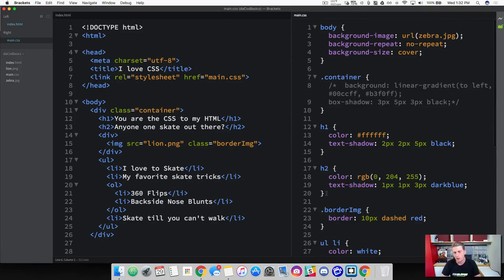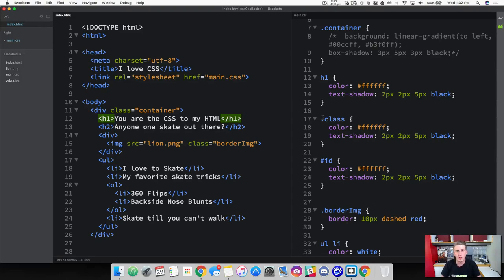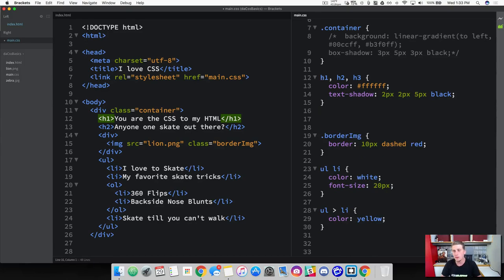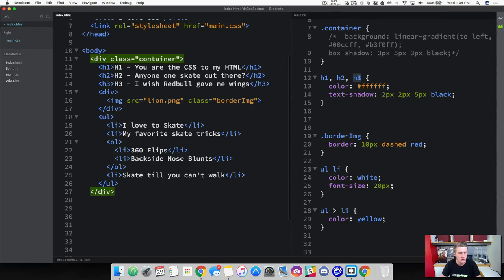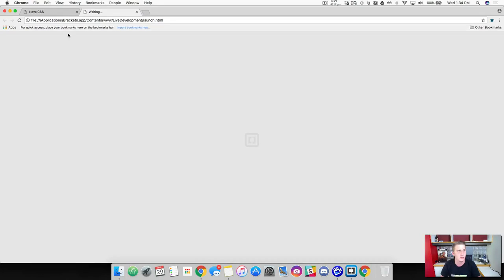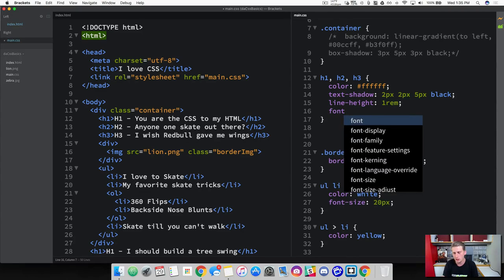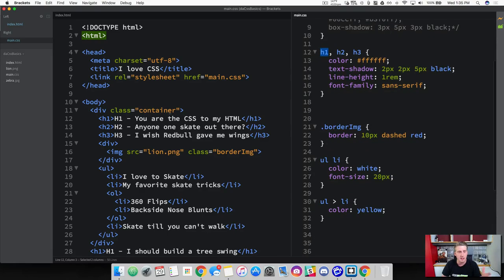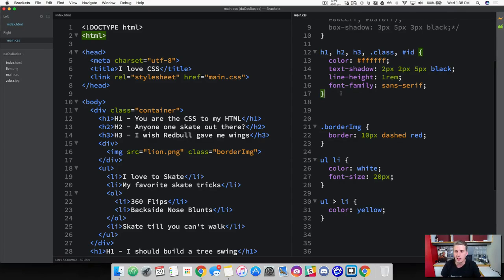CSS Grouping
In this lesson, we'll cover how you can group selectors and apply the same CSS declaration to multiple elements.